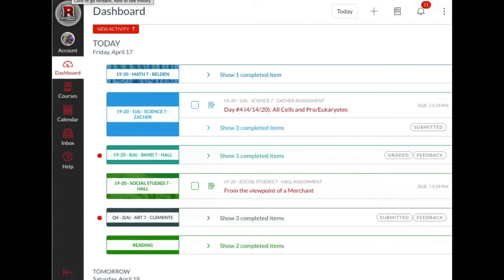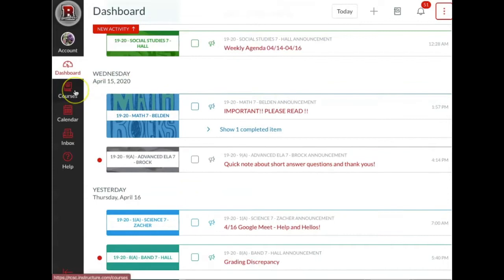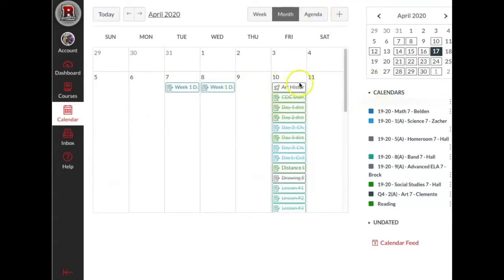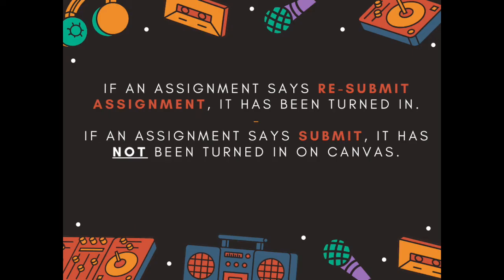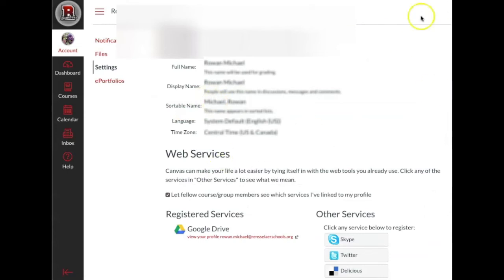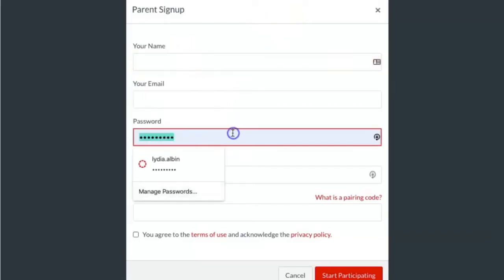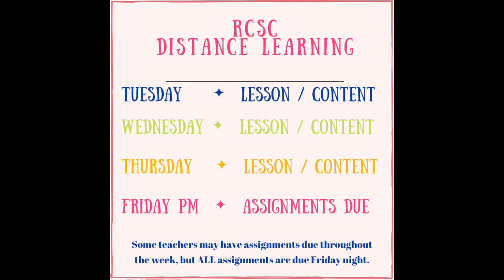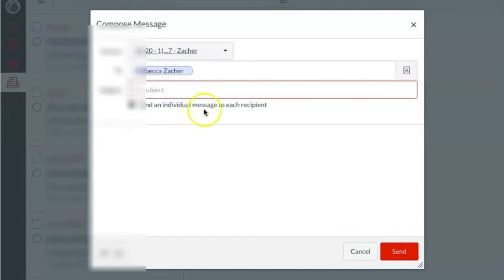RCSC Parent Canvas Crash Course